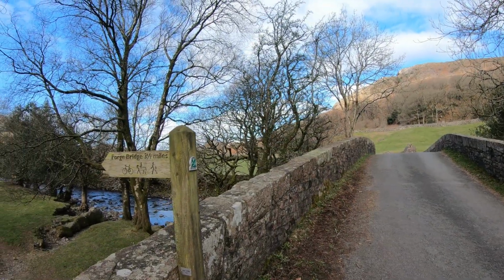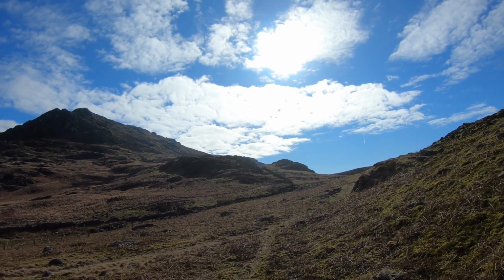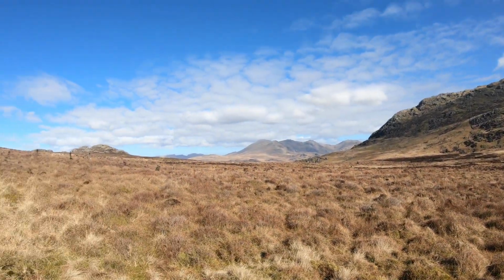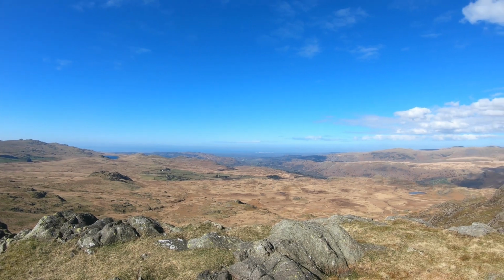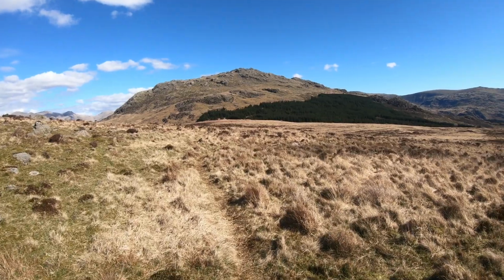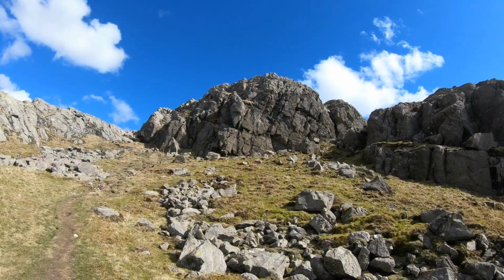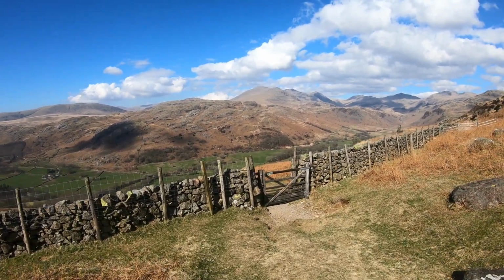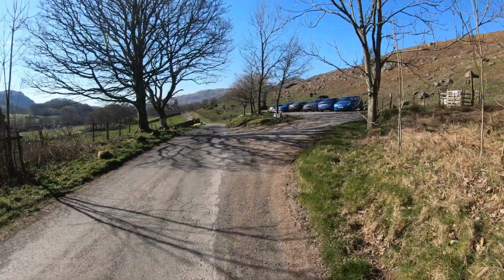Green Crag and Harter Fell Walk | Lake District Walks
This Green Crag and Harter Fell walk is a solo Lake District hike taking in the 2 Wainwrights Green Crag and Harter Fell. In hindsight didn't take the best route up to Green Crag but got some glorious views for my troubles. The plan was to also go up Hard Knott but was feeling lethargic so saved it for another day.

00:00 - Parking place, introduction and walk to Green Crag
06:23 - Green Crag
11:42 - Harter Fell
12:19 - Timelapse video
12:29 - Hike back to car park from Harter Fell
15:25 - Conclusion